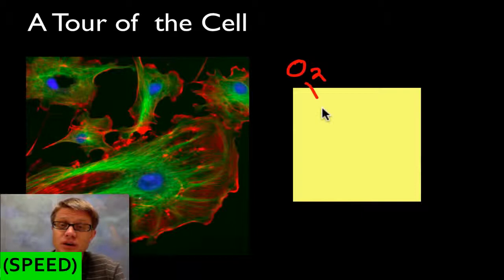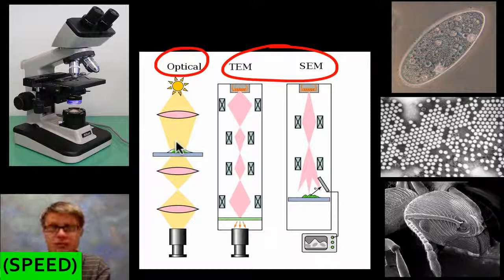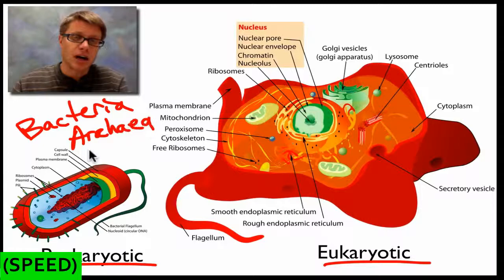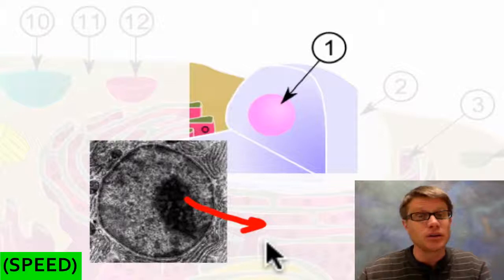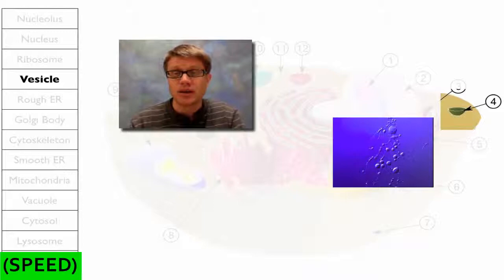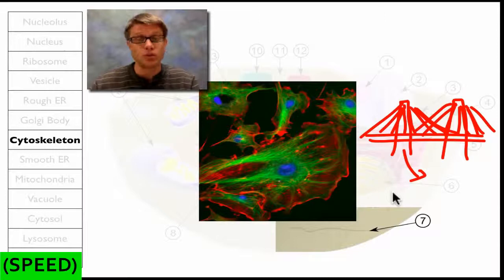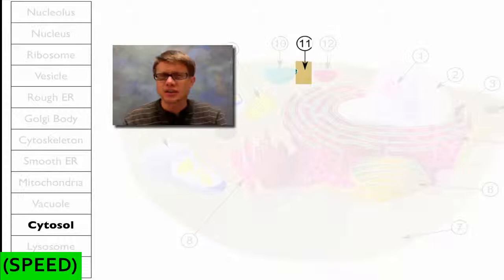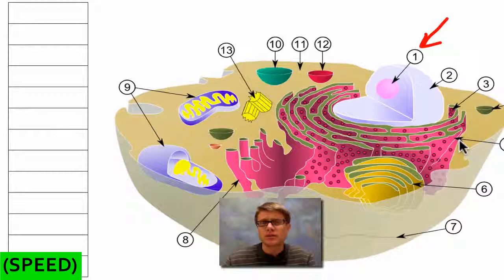[SPEED] A Tour of The Cell